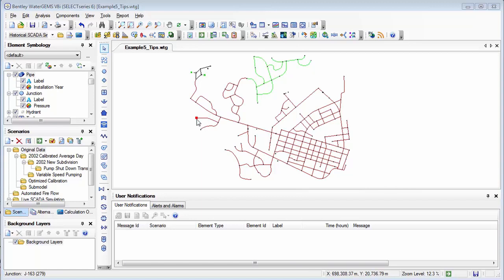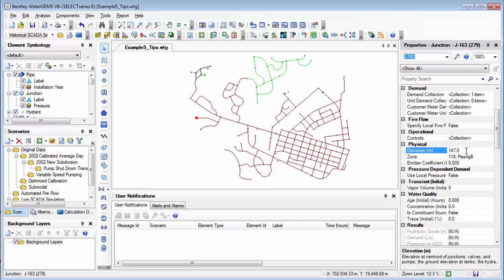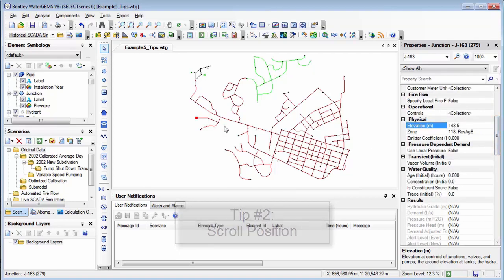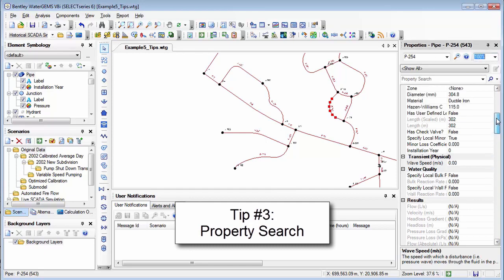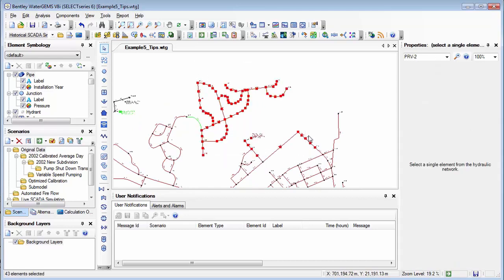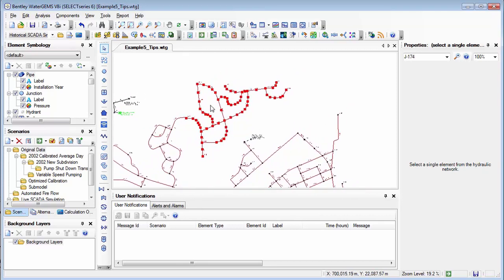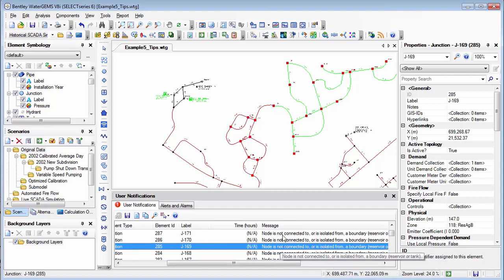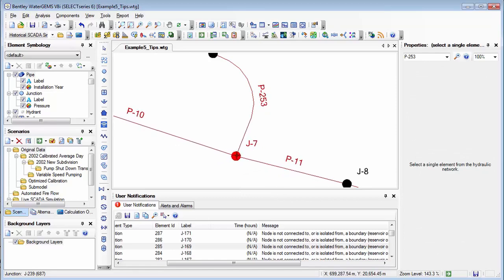9Navigation and Data Entry Quick Tips